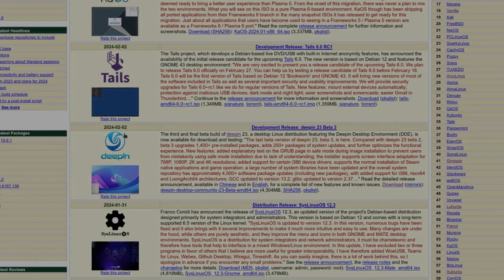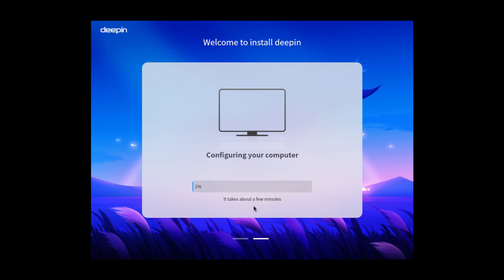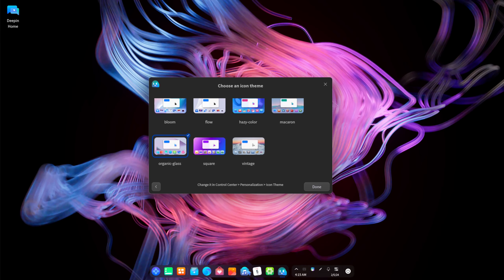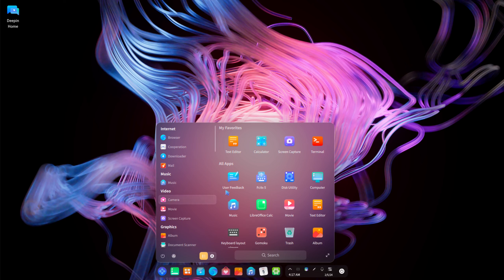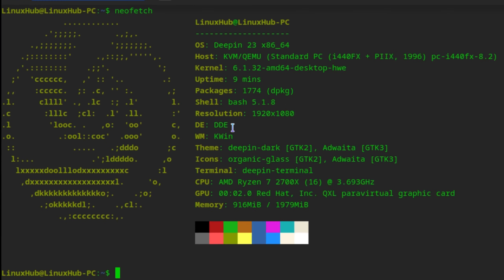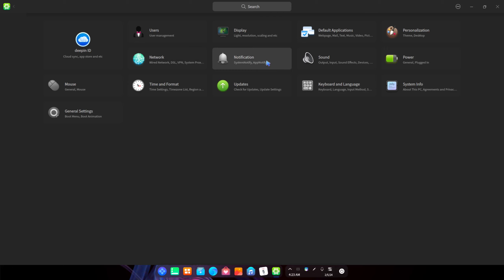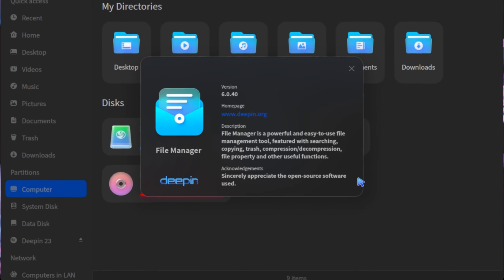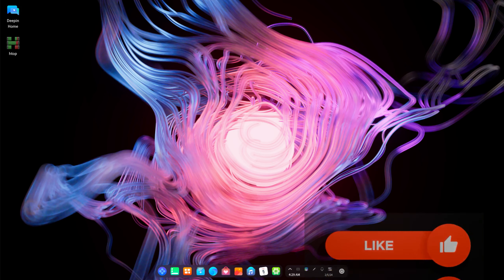Deepin V23 Beta3 - Installation and First Look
OS Type: Linux
    Based on: Debian
    Origin: China
    Architecture: x86_64
    Desktop: Deepin
    Category: Desktop
    Status: Active

deepin (formerly, Deepin, Linux Deepin, Hiweed GNU/Linux) is a Debian-based distribution (it was Ubuntu-based until version 15 released in late 2015) that aims to provide an elegant, user-friendly and reliable operating system. It does not only include the best the open source world has to offer, but it has also created its own desktop environment called DDE or Deepin Desktop Environment which is based on the Qt 5 toolkit. Deepin focuses much of its attention on intuitive design. Its home-grown applications, like Deepin Software Centre, DMusic and DPlayer are tailored to the average user. Being easy to install and use, deepin can be a good Windows alternative for office and home use.